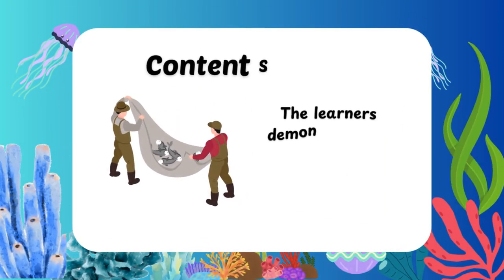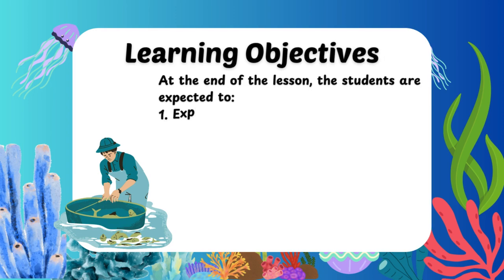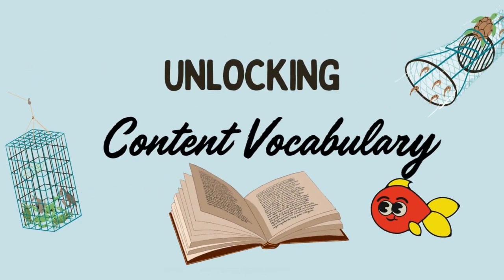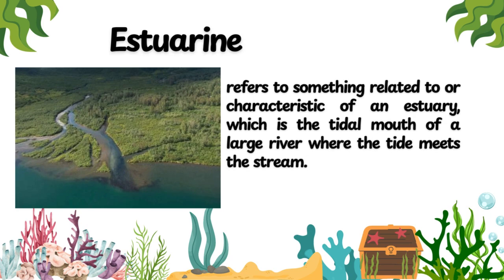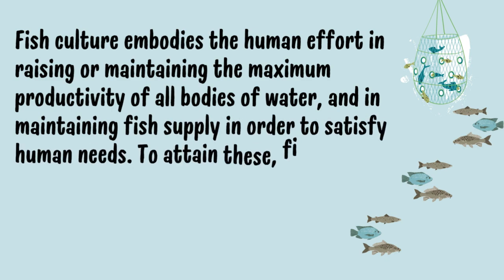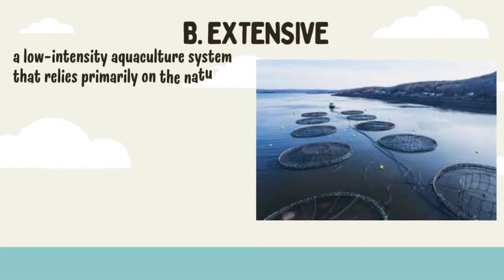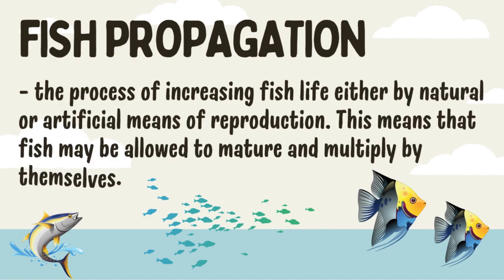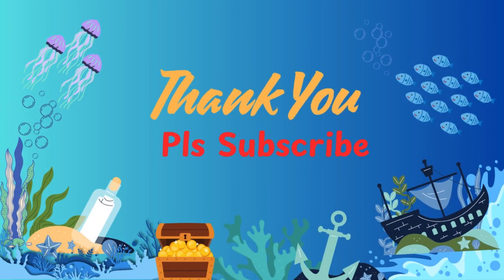Phases of Fish Culture TLE 8 Quarter 2 Lesson 2 Week 2